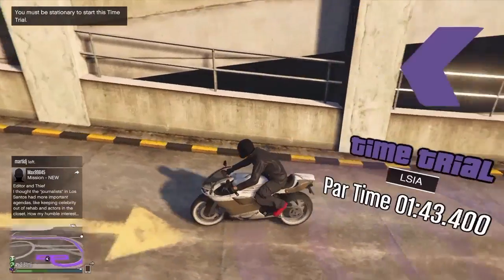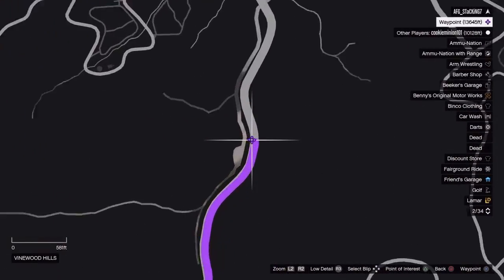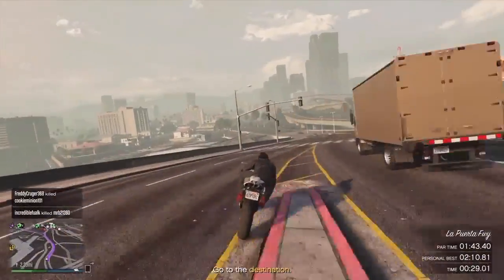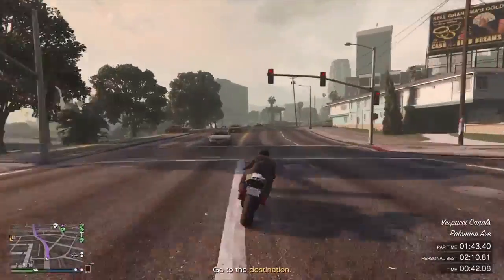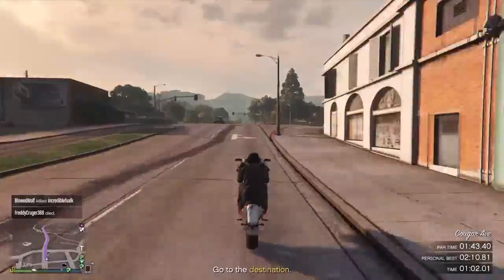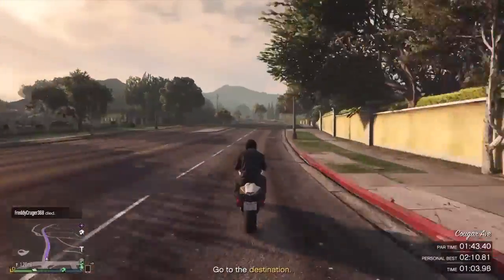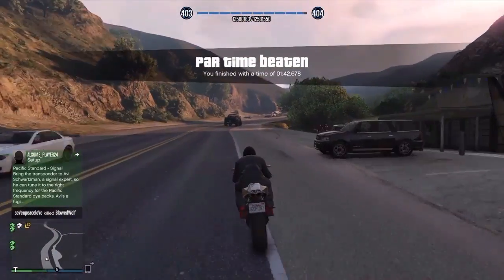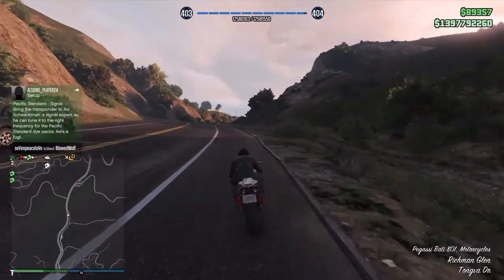GTA 5 Online - How To Make $51,000 in 90 seconds! (GTA 5 Tips and Tricks)